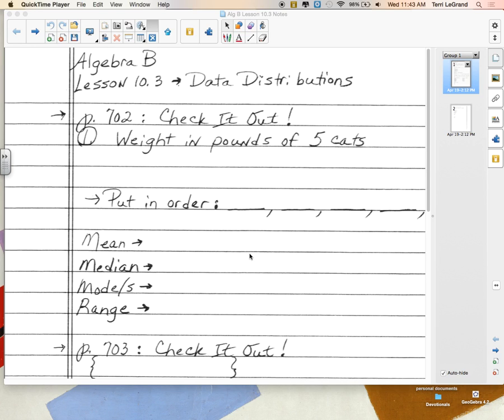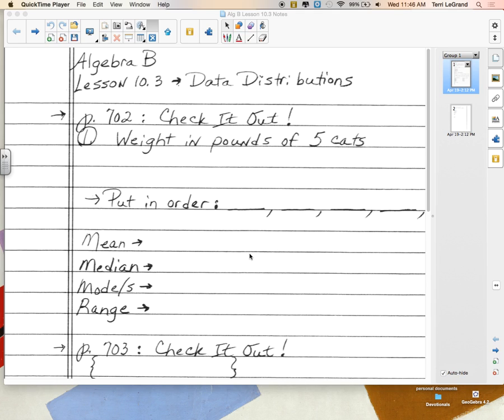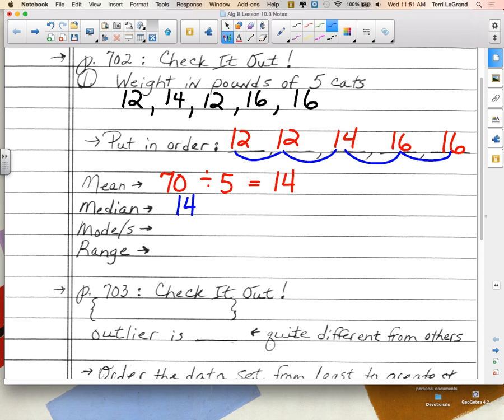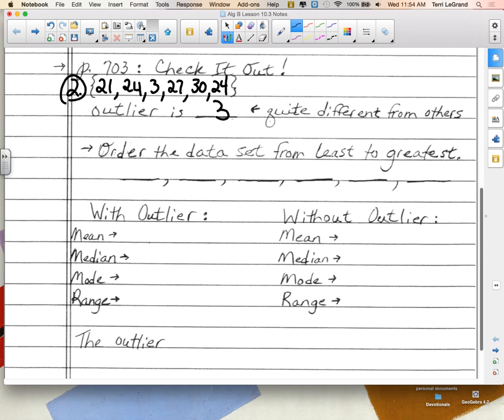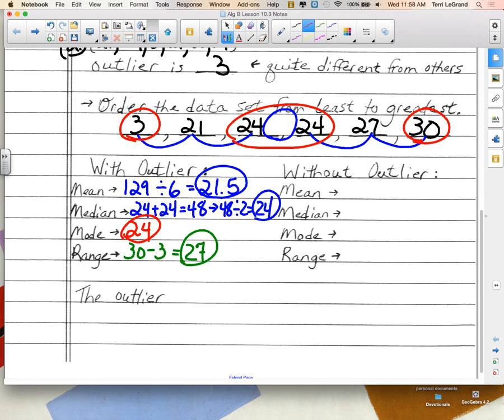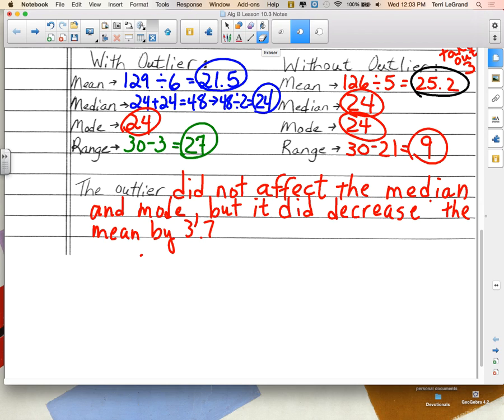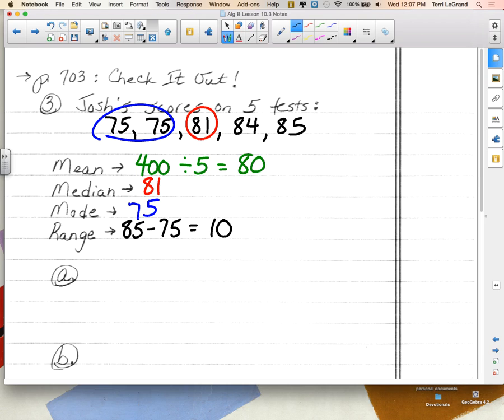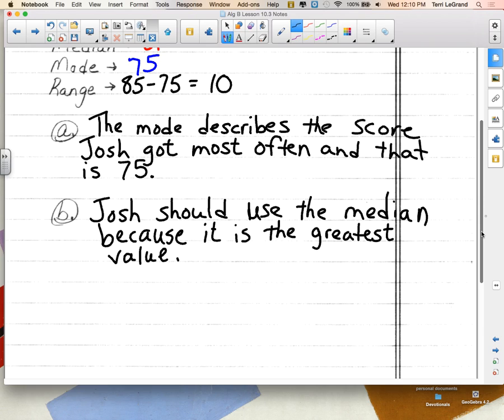Alg B L.10.3 Notes Recording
Notes completed in class on April 27, 2016.